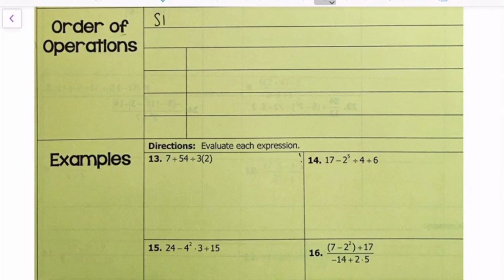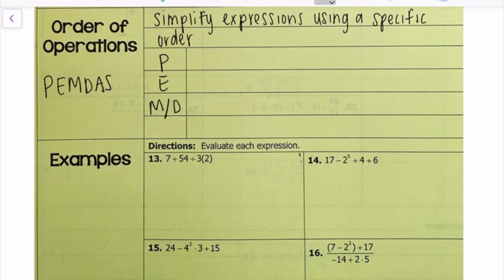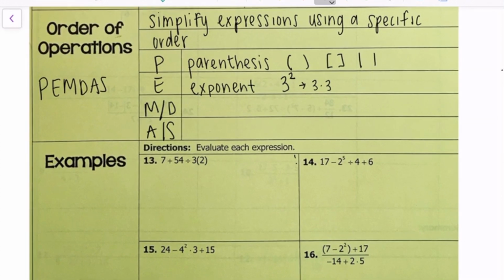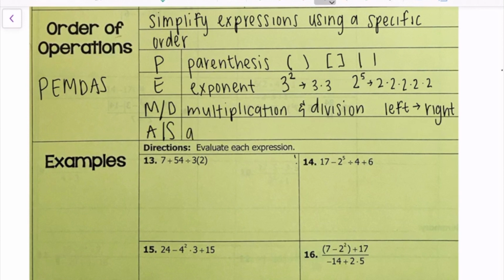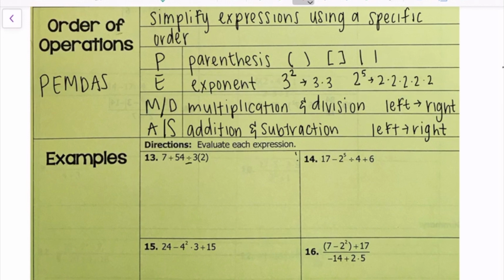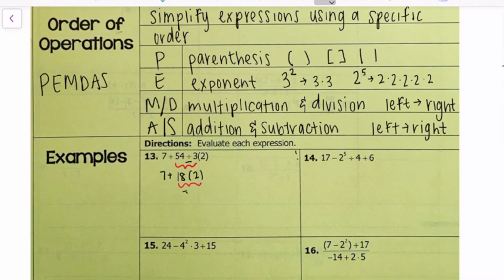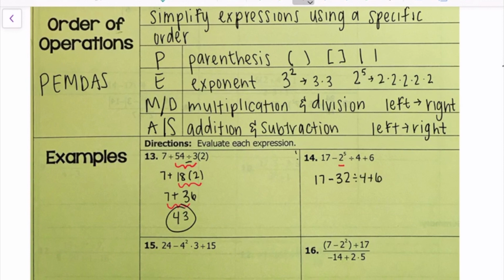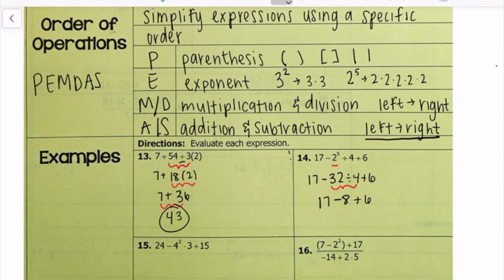Order of Operations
Math with Ms. Moore